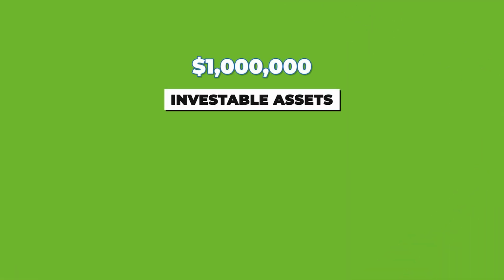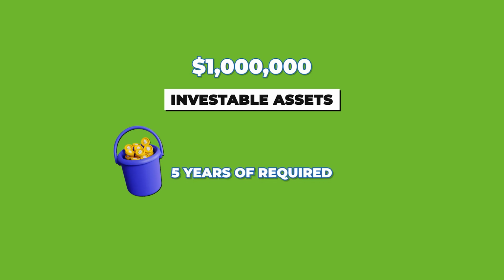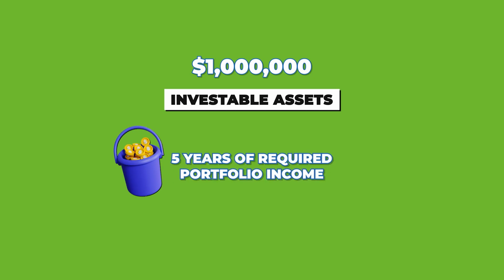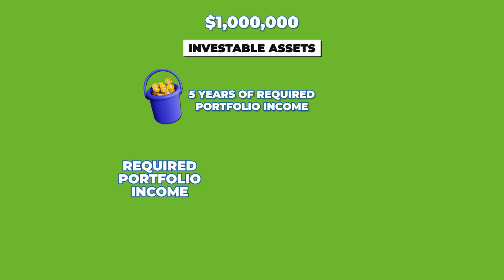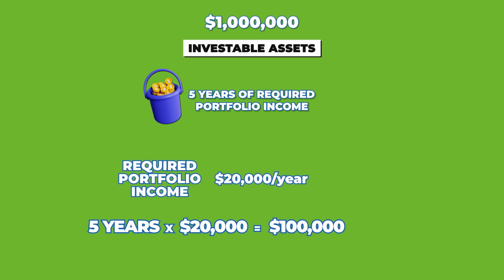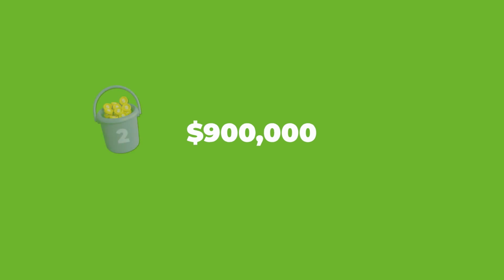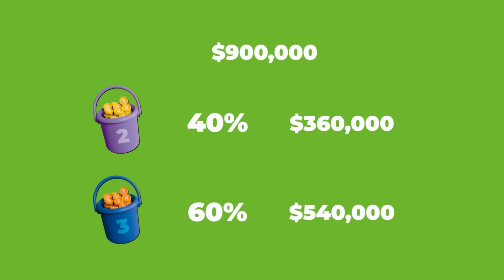The 3 Bucket Retirement Strategy Changes Everything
Eric Amzalag, CFP®, RICP®

💥 Additional Popular Retirement Videos 💥

00:00 Introducing the Retirement Bucket Strategy
01:07 Welcome to Peak Financial Planning
01:46 Short Term Retirement Bucket
02:31 Medium Term Retirement Bucket
03:17 Long Term Retirement Bucket
04:30 An Example Retirement Bucket Plan
06:28 Tracking Your Investment Performance
09:00 Other Retirement Distribution Methods